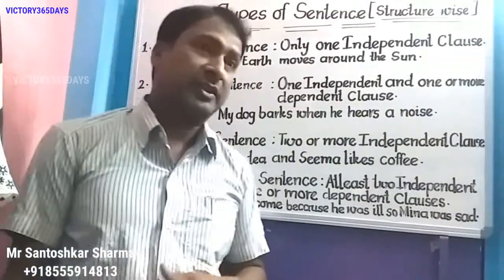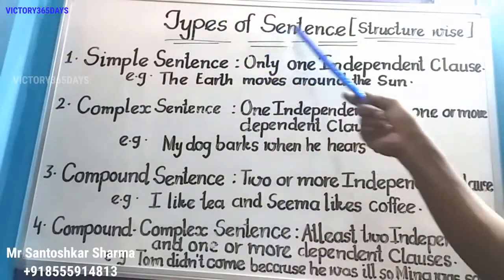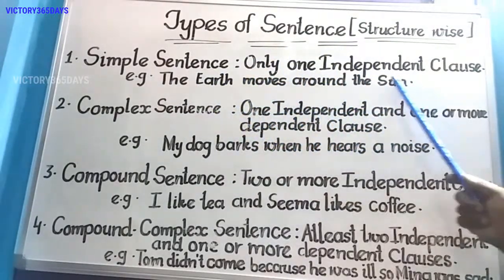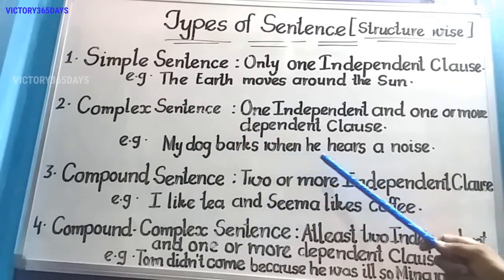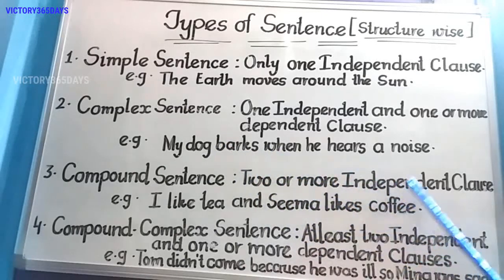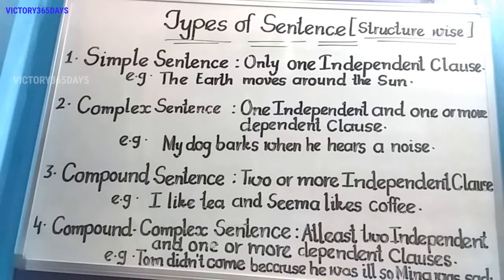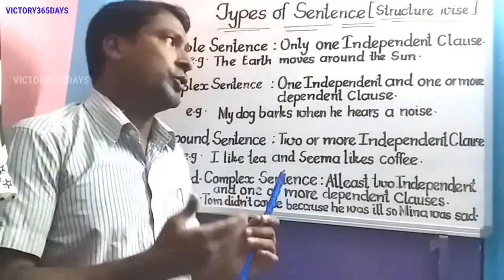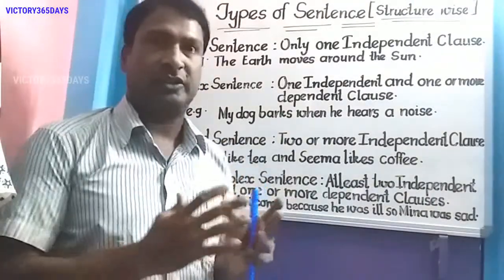Simple Complex Compound Sentences | Clauses ( Sentence Clause Structure ) | Victory365days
In this video we explained about types of sentence (structure wise) with examples . There are 4 types named
" Simple,Complex,Compound " and  "Compound-Complex. Simple Sentence " consists of one main clause.  Complex Sentence consists of one main and one or two dependent clause. Compound Sentence consists of two main clause while Compound- Complex Sentence consists of two main clause and one dependent clause. This is very much useful for TET,DSC and School level exams .

Don't forget to push Bell🔔 icon to never miss any update.

Do you have  any doubts join us in telegram group.